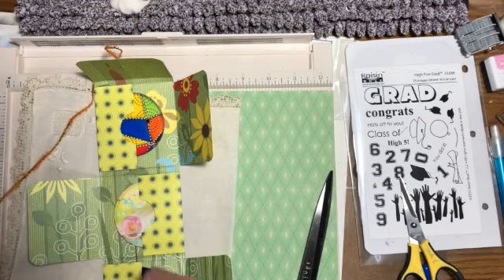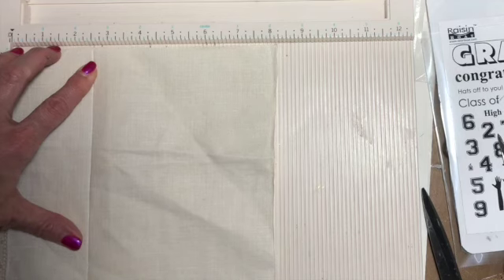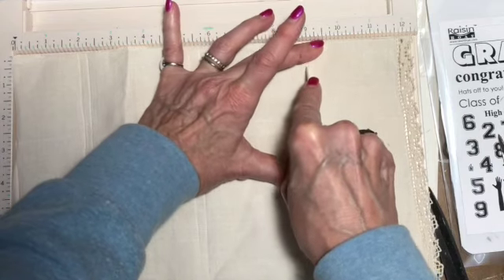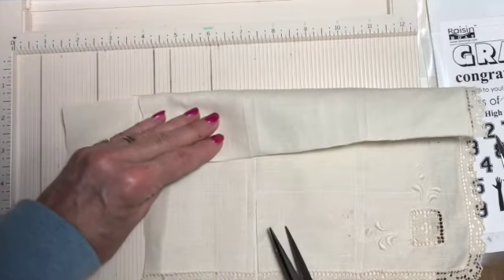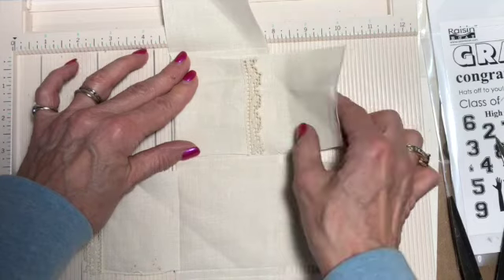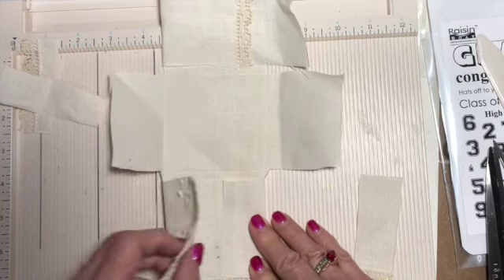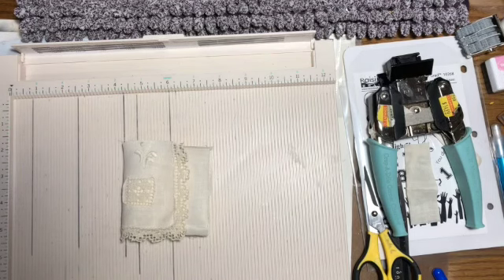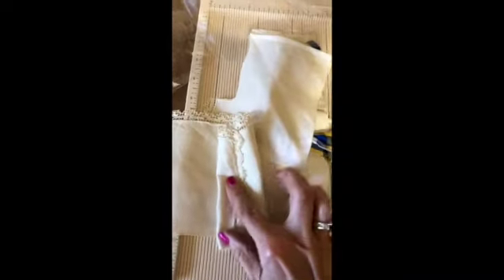ATC Cloth Coins Package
This is how I packaged my ATC Coins this month for Your Paper Pantry.